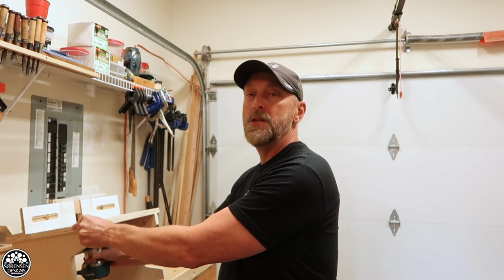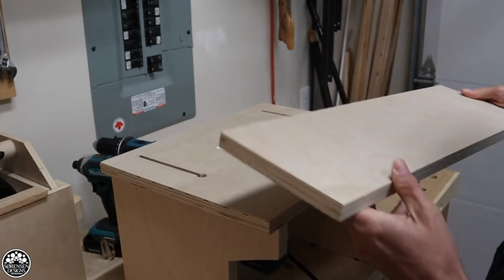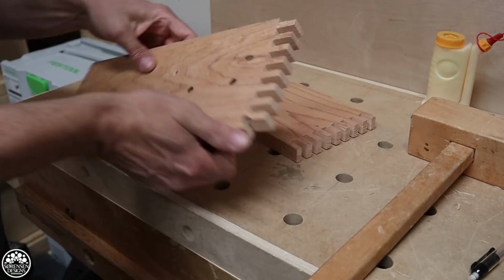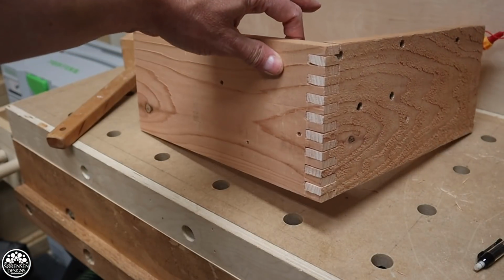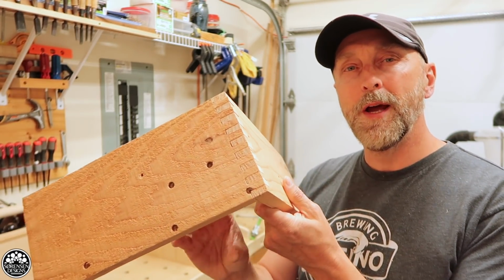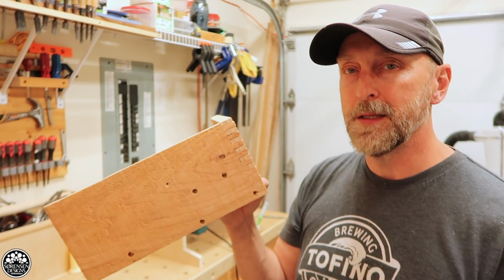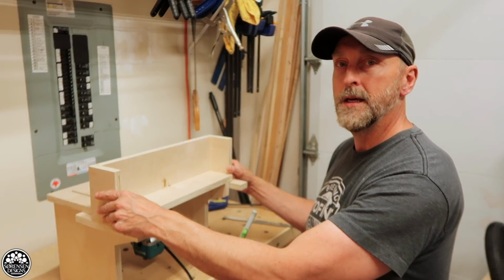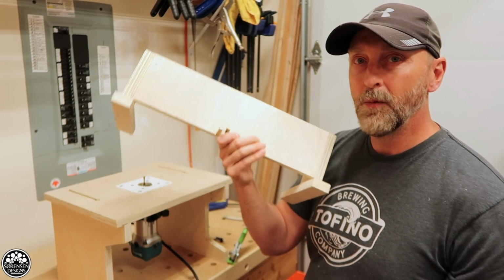Box Joint Jig for a Mini Router Table // Woodworking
In this week’s video, I build a box joint jig for my new mini router table. The size of the mini router table is proving to be excellent when it comes to adapting new jigs and tools. This box joint jig is probably the easiest I’ve ever used and cuts perfect fitting 1/4 inch box joints and finger joints. Enjoy!

NEW! PLANS WILL BE AVAILABLE FOR SALE ON MY WEBSITE STARTING MAY1ST.
Be sure to bookmark my website and check back often for new plans for jigs, furniture and other projects.